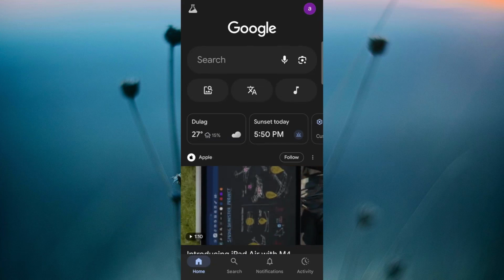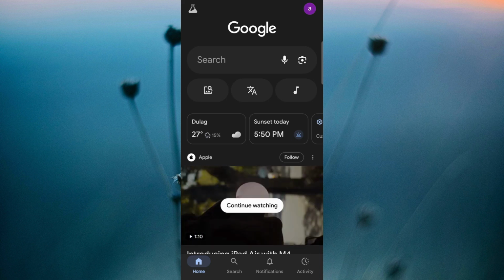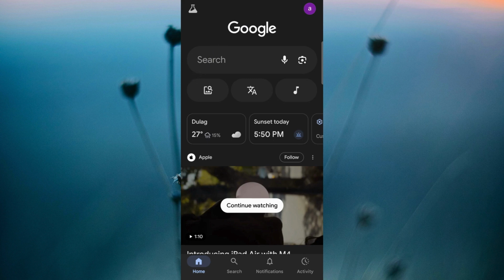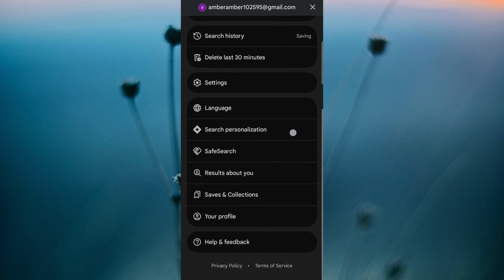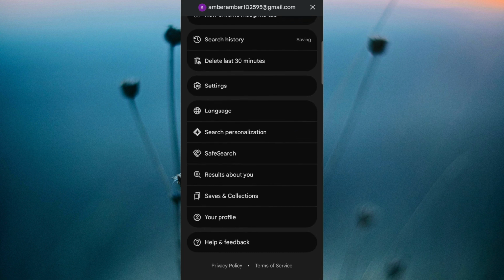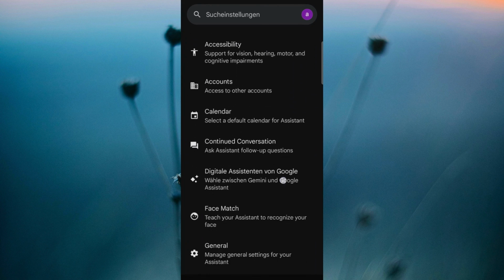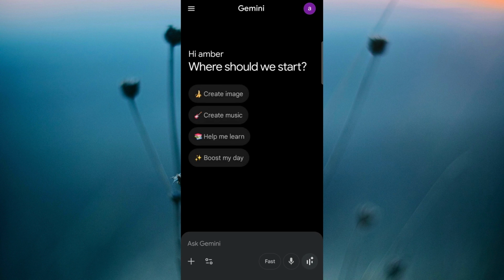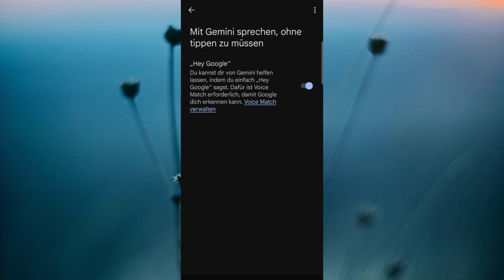How to use Gemini live camera (full guide 2026)